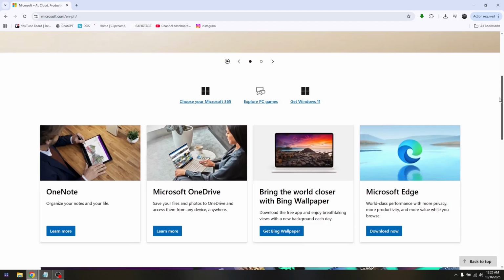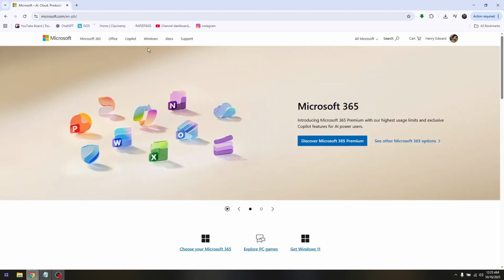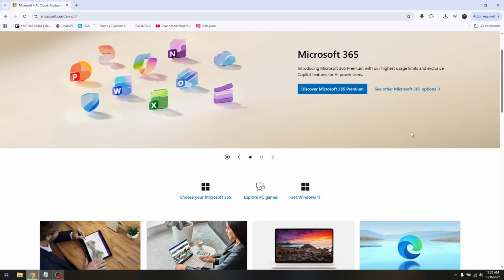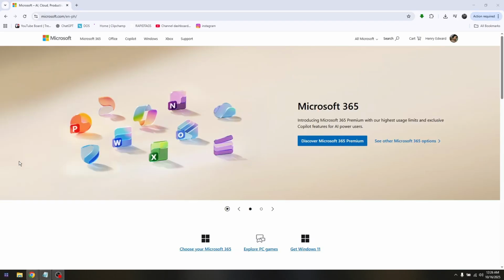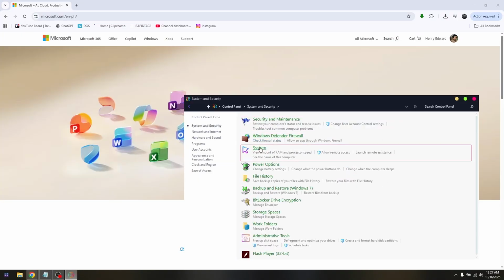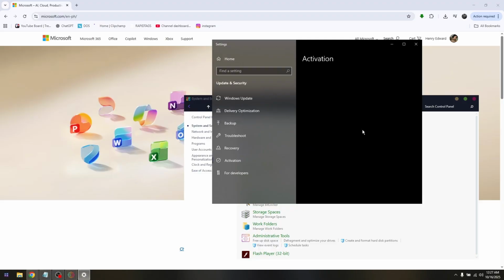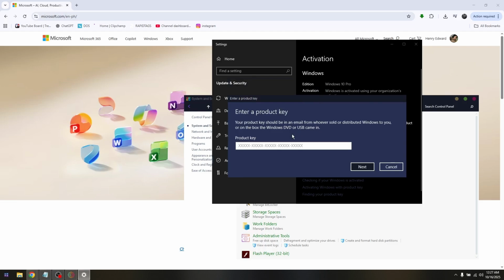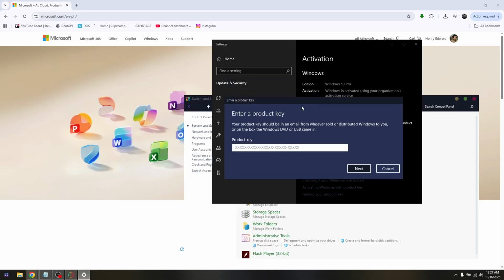HOW TO FIX PRODUCT KEY ERROR 0xc004f050 IN WINDOWS 10/11 IN 2026! (EASY FIX)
In this video, I am going to show you how to fix error 0xc004f050 in Windows 10 and 11.If you get a product key error during activation, this guide will help.
Learn how to solve Windows activation issues quickly and easily.
Fix product key problems using these working solutions.